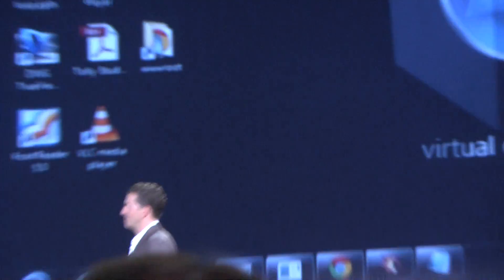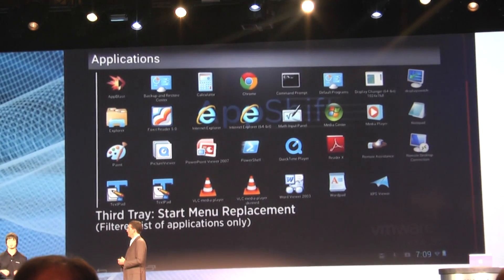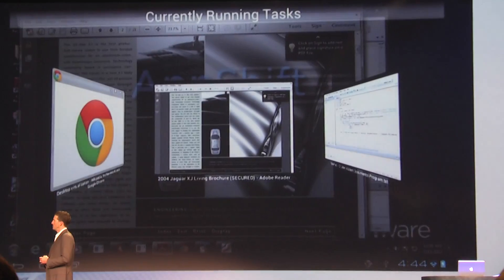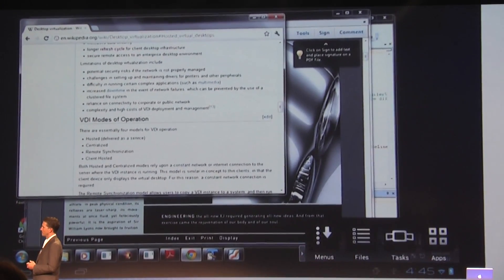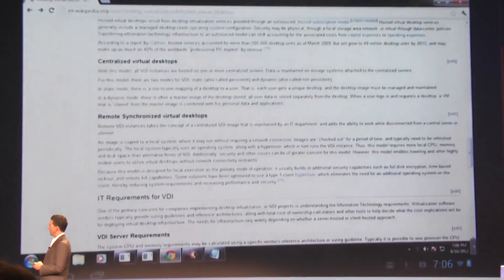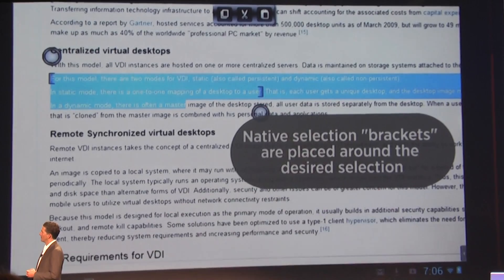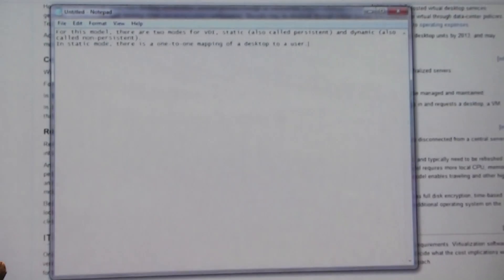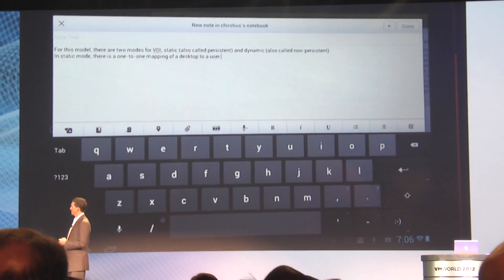VMware Project AppShift demo at VMworld 2012